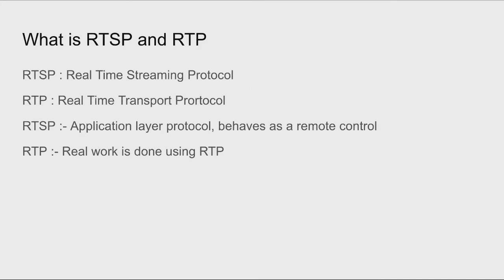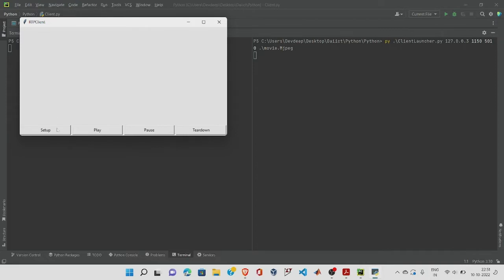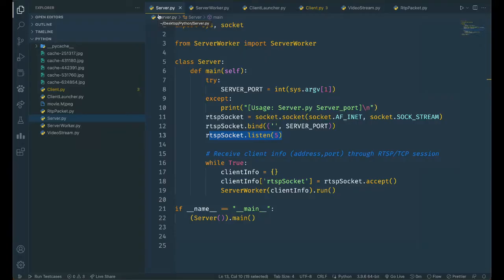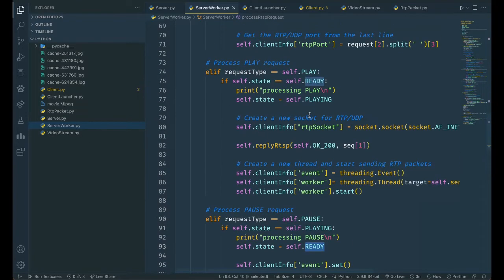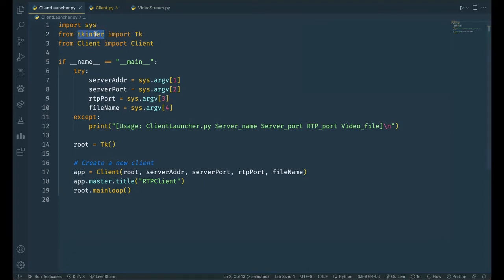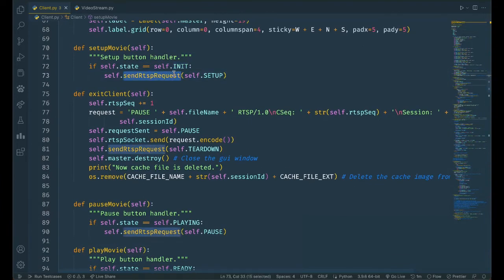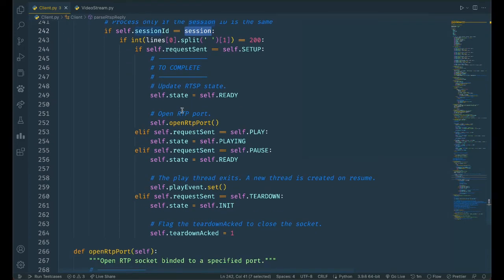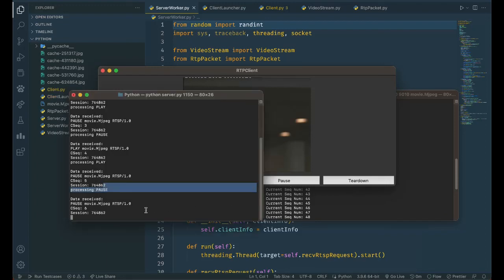TF5 Video streaming protocol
This project uses a client-server architecture. Although RTP is a scalable protocol that could be extended to large scale with many senders and receivers, for simplicity we will be working with a single receiver/sender unicast model. The server is responsible for fetching a video file (whose name is provided by the client’s request) locally and passing it a frame at a time to the client. The client can make requests to the server via the RTSP protocol, which specifies the kinds of actions that the client can request the server to take on the stream, i.e. play, pause, stop, etc.